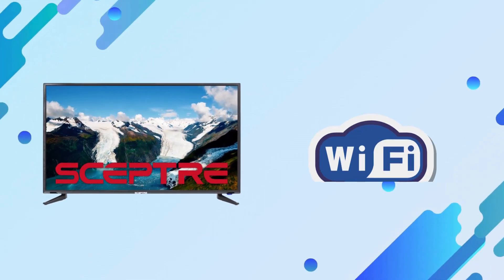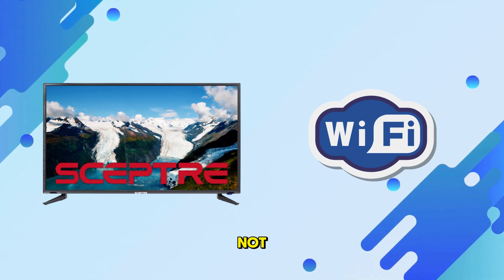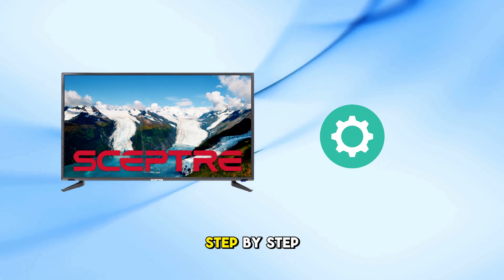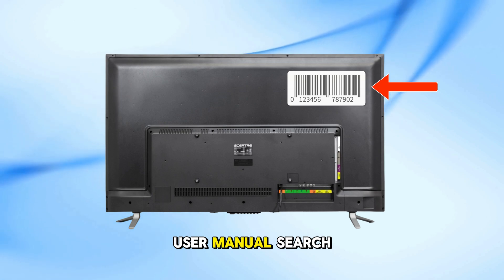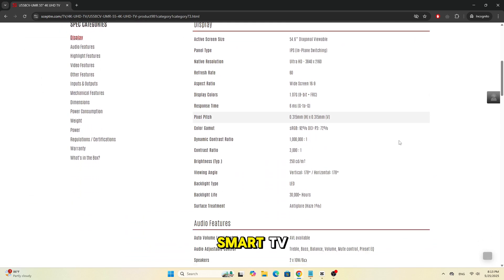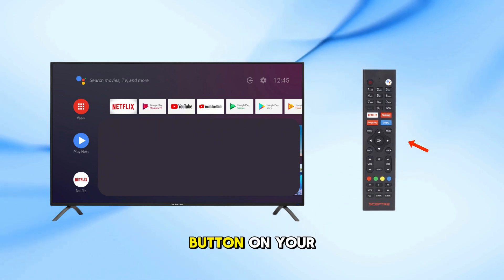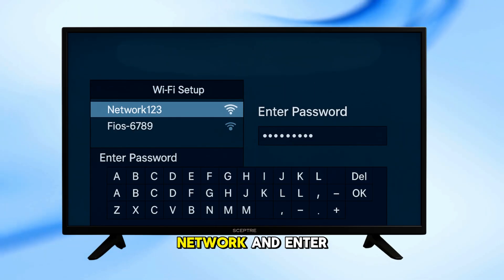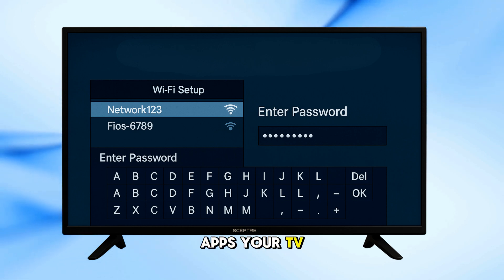How To Connect Sceptre TV to Wi-Fi – Quick Setup Guide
Need help connecting your Sceptre TV to Wi-Fi? In this simple step-by-step tutorial, I’ll show you exactly how to set up your Sceptre Smart TV and connect it to a wireless internet network. Whether you’re using a remote or trying to troubleshoot connection problems, this video will help you get online in minutes.